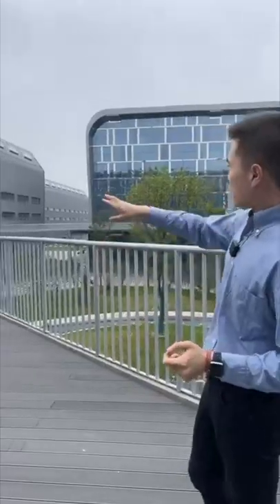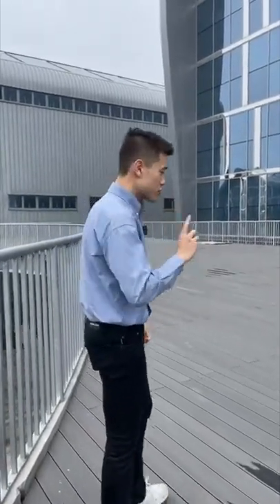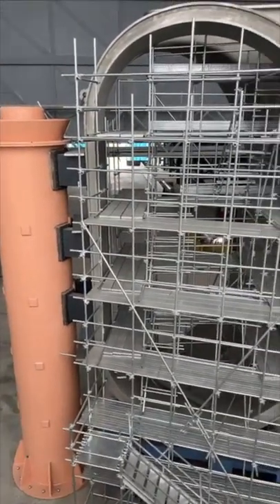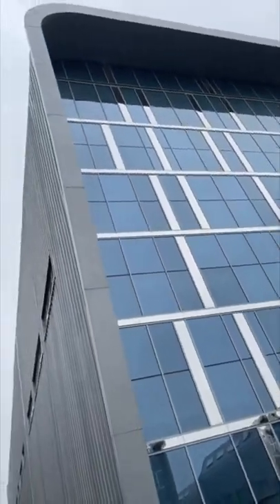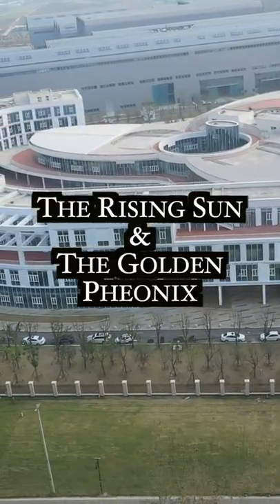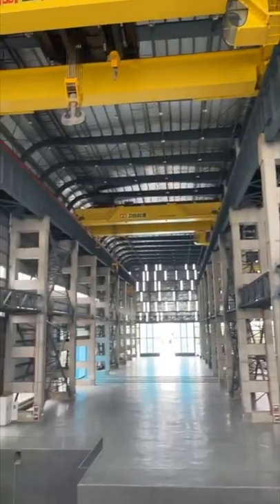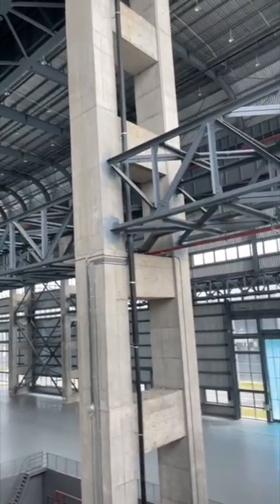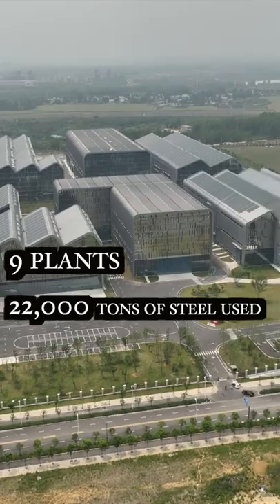the world's first comprehensive research facility for FusionTechnology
I paid a visit to the world's first Comprehensive Research Facility for Fusion Technology. It is in central China's Hefei city. Why is it important to deep research fusion technology? To save humanity from the current energy crisis, for sure.